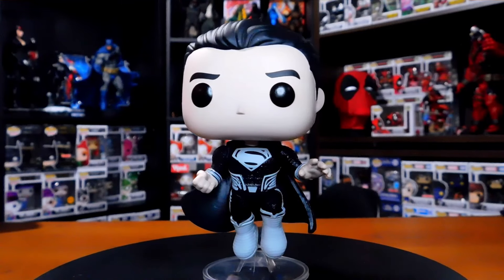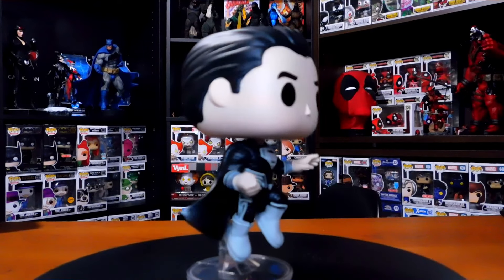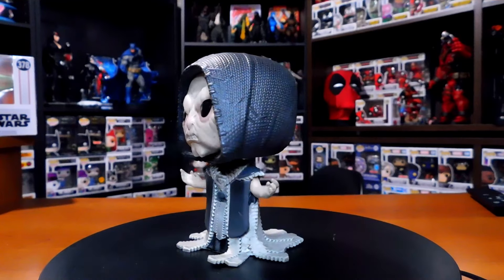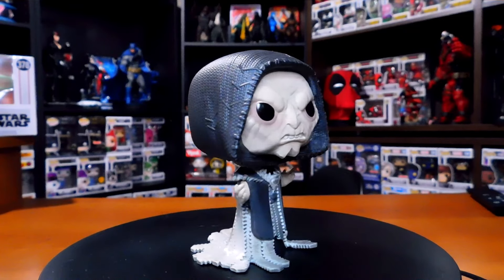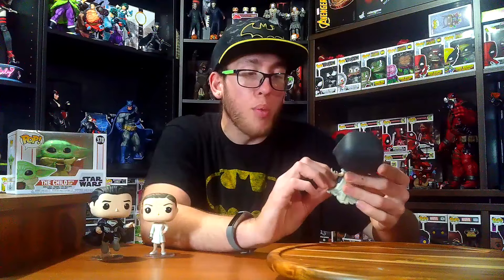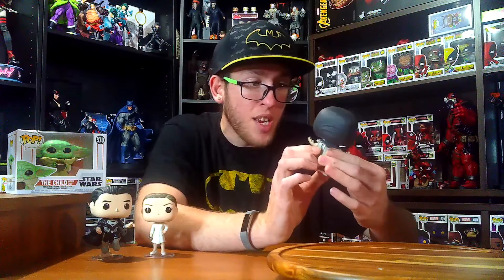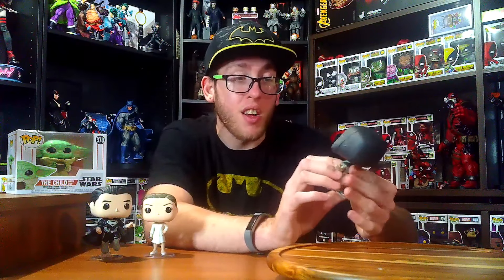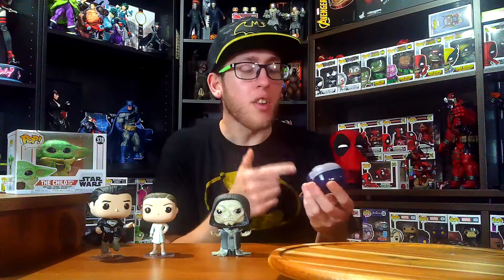Zack Snyder s Justice league Funko pops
hello my fellow collectors today we look at the Zack Snyder s Justice league Funko pops these were some awesome pops and if you like this video make sure to hit that like button and subscribe if your new I'm planning a giveaway at 500 subs and 1 at 1000 subs so if you want a chance to win make sure to share and subscribe and as always have a nice day and peace out.